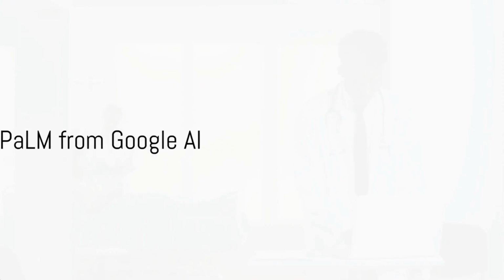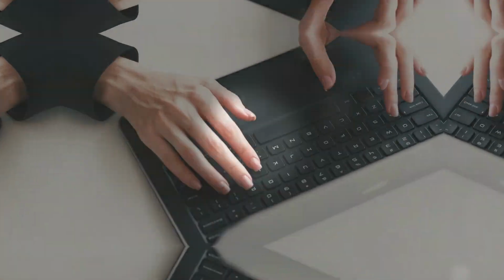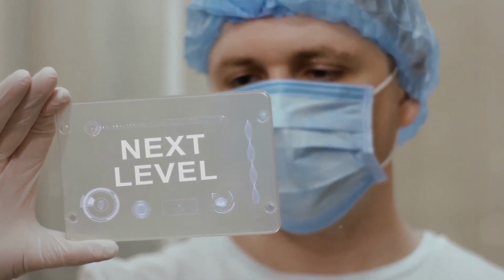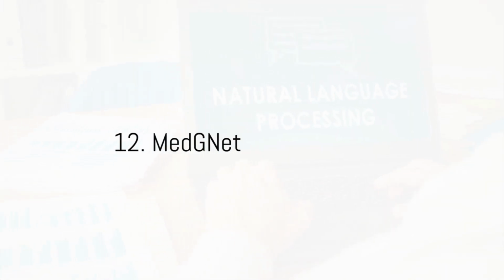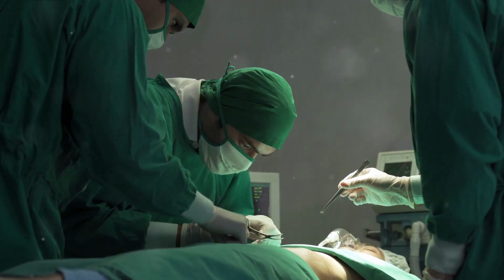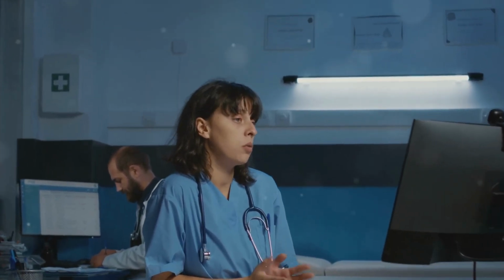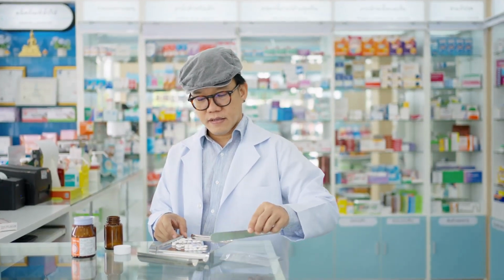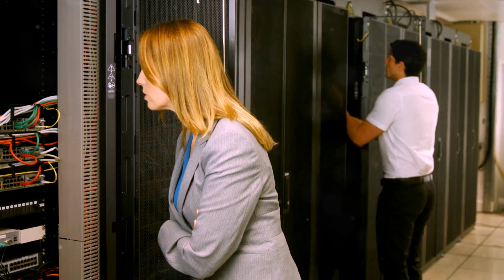24 Healthcare LLMs to Watch in 2024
24 Healthcare LLMs to watch in 2024 covers Large Language Models (LLMs) that can be applied to Healthcare Education. LLMs are revolutionizing medicine and medical education. These 24 LLMs are just some of the ones we are excited about coming into the new year.

00:00 Introduction
00:51 Med-PaLM (Google AI)
01:24 Jurassic-1 Jumbo (Microsoft)
01:59 Florence (NVIDIA)
02:31 EMR-to-CGN LLM (MIT)
03:08 Ada (HealthOvation)
03:54 Babylon (Babylon Health)
04:31 iDoc (University of California, San Francisco)
05:04 Hippocrates (Stanford University)
05:40 Centaur (Stanford University)
06:20 Dr. AI (Babylon Health)
06:55 Infermedica
07:26 MedGNet
07:56 LumiSight
08:30 Ada Health
09:01 Surgeon (Johns Hopkins University)
09:39 GenomicsAI
10:14 LumiPath
10:45 Dxplain
11:14 MedCoder
11:56 Nursebot
12:32 EpiVITAL
13:06 PharmacoAI
13:45 PsychAI
14:24 BioNLP
15:10 Conclusion

It is important to not that this video does not cover ChatGPT so you will want to follow this link if that is what you are lookinng to watch